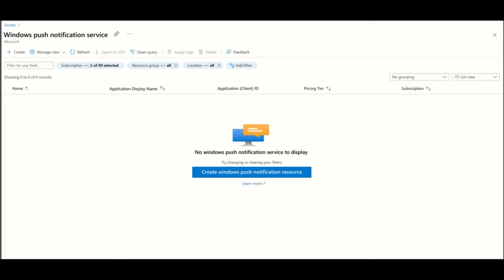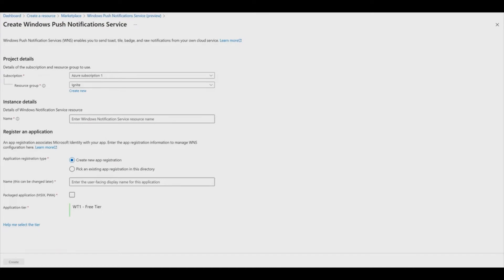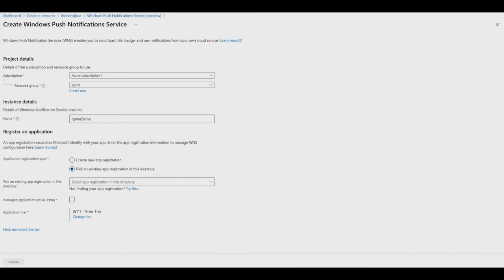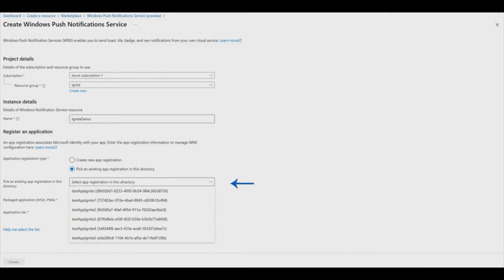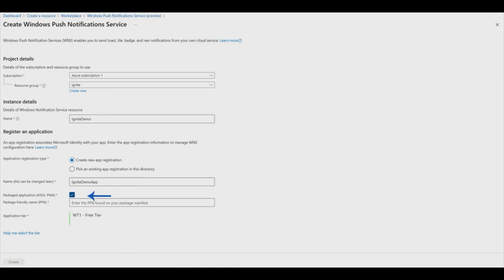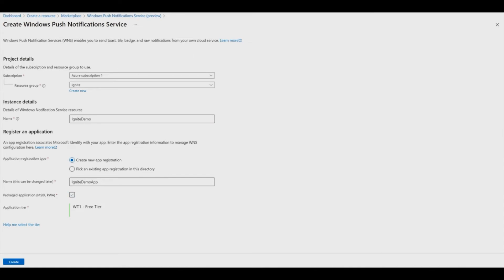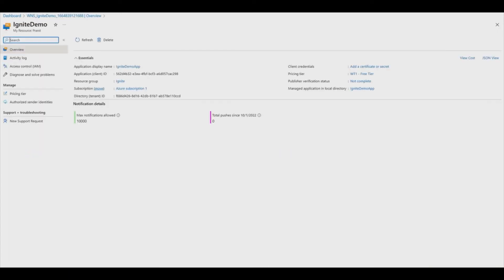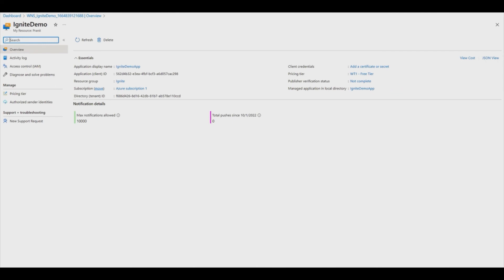What's next for Windows Push Notification Services (WNS)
Windows Push Notification Services (WNS) are integrating with Azure Portal. We are building a new registration flow that will make it easier than ever for you to start delivering new updates to your users!

Want to know more?